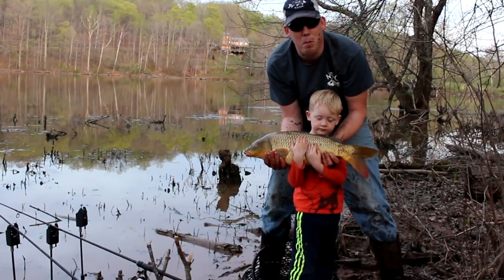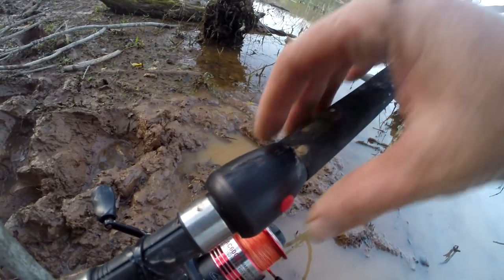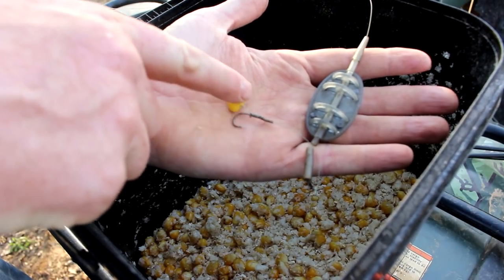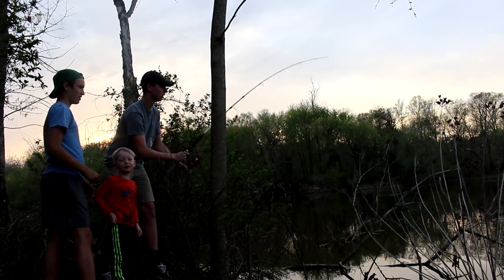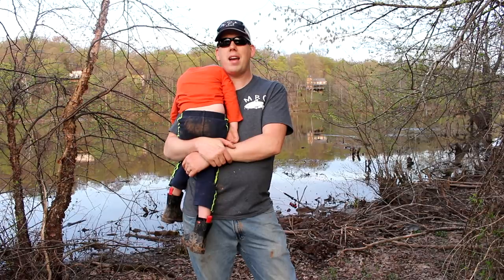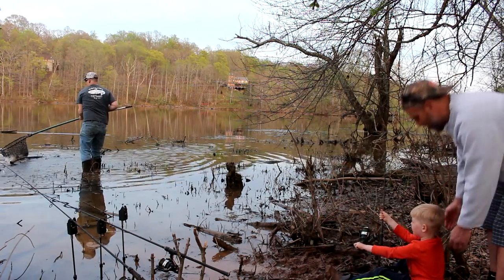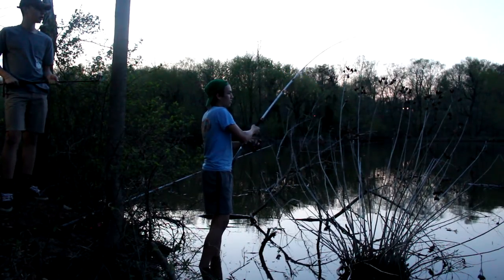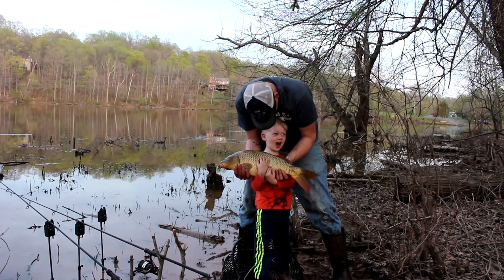Bank fishing for carp and catfish from a four-wheeler. Come fish with me on May 6th!!!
Went bank fishing for carp and catfish with my neighbors who despite fishing for a lot of bass, were new to catfishing and carp fishing. We took four wheelers to a remote bank to set up. Also, I announced the 2017 fishing event. come and fish with us.

Here are videos from our last few fishing events